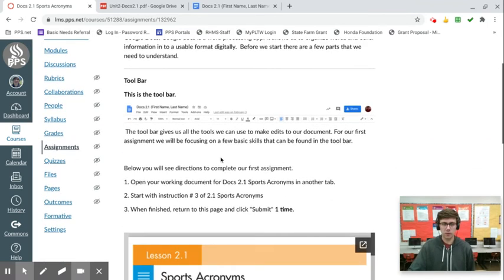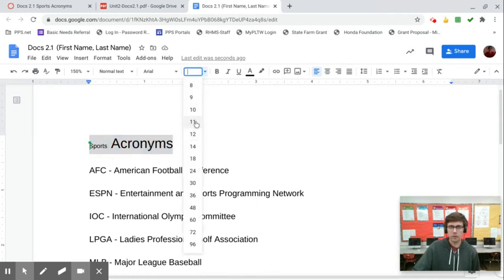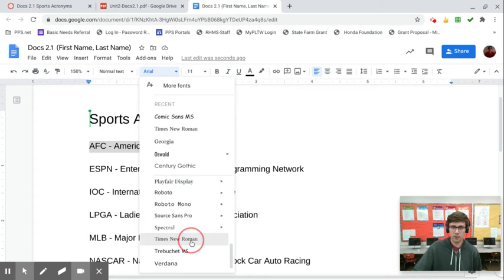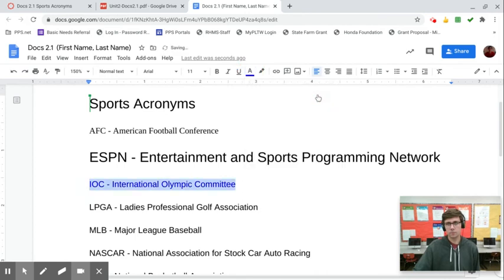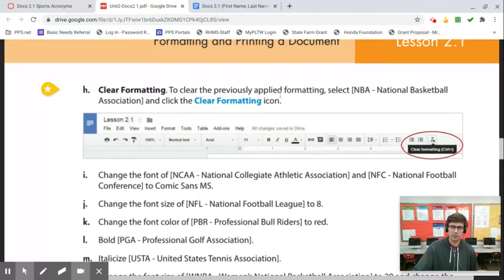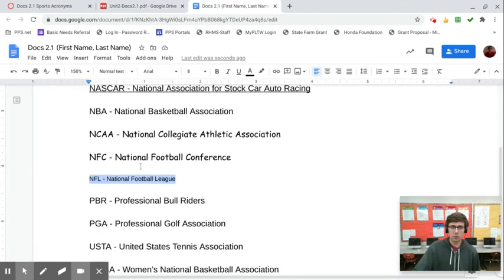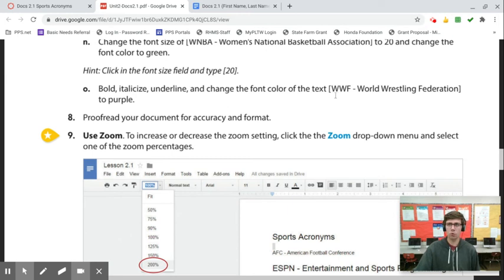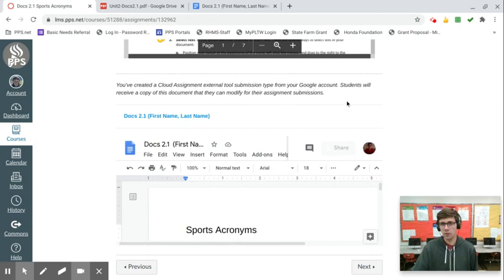Docs 2.1 Sports Acronyms